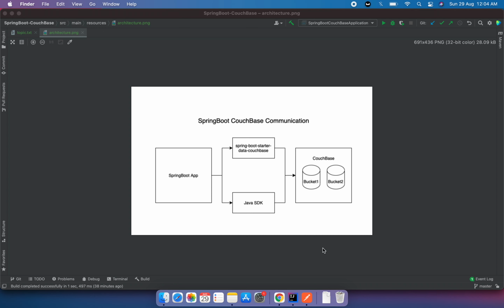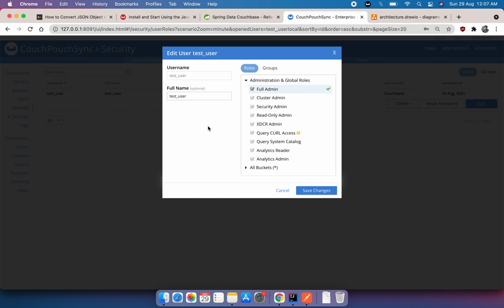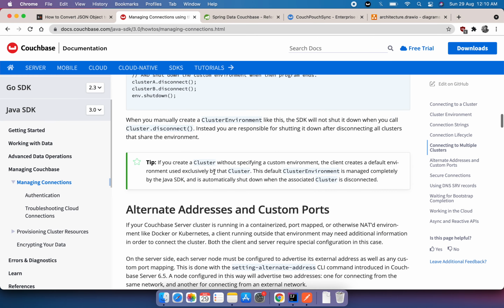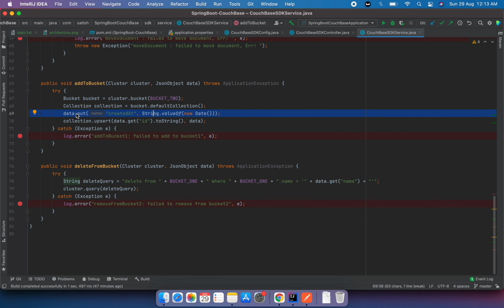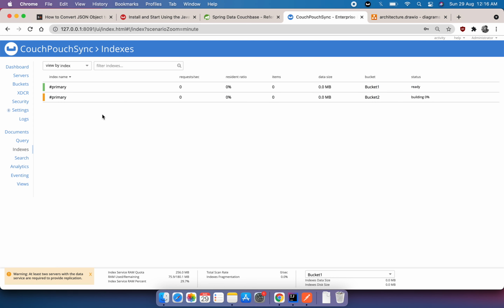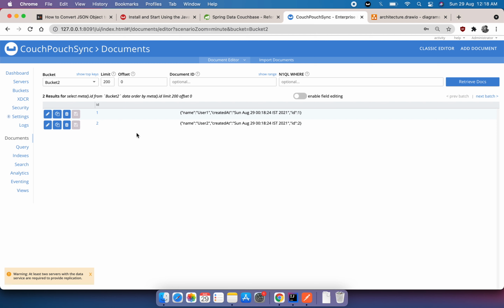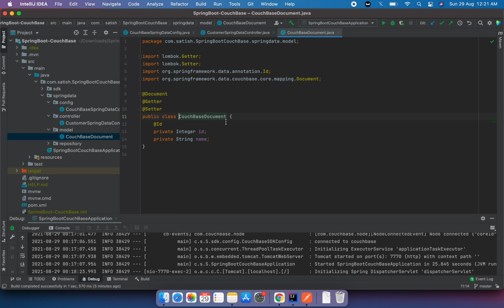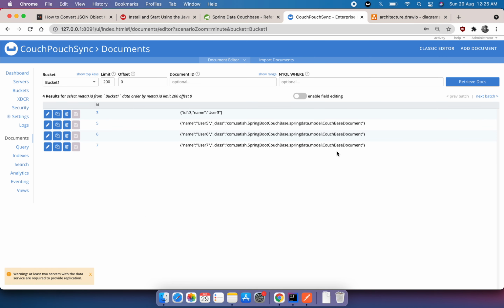SpringBoot CouchBase Communication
Discussing SpringBoot CouchBase Communication using Java SDK and Spring Data Client

Topics
1) Version
2) Bucket Creation
3) Indexing on Bucket